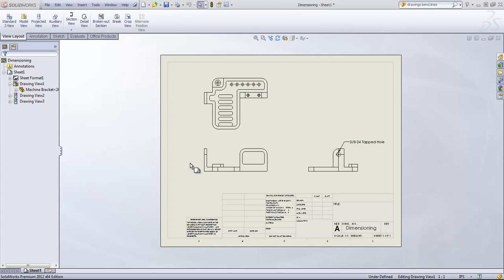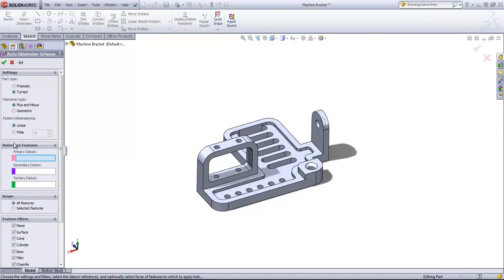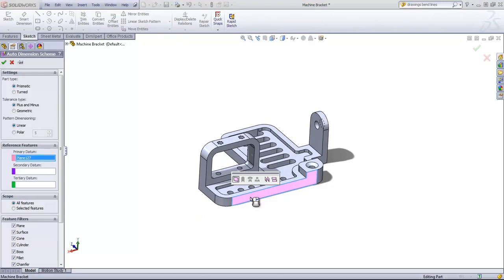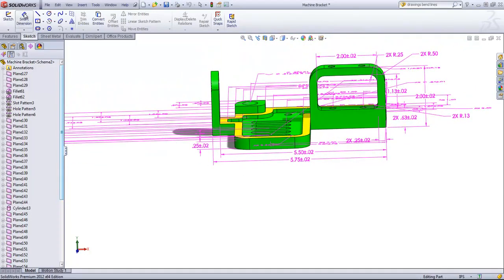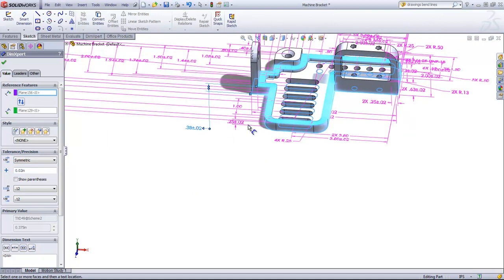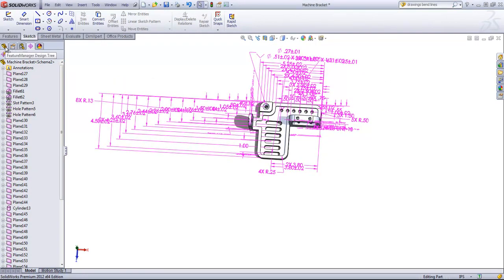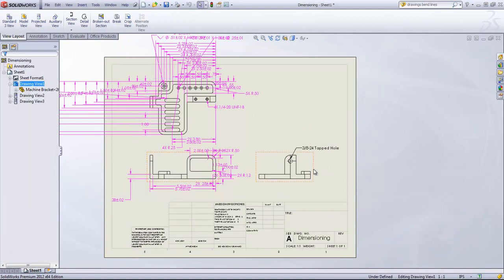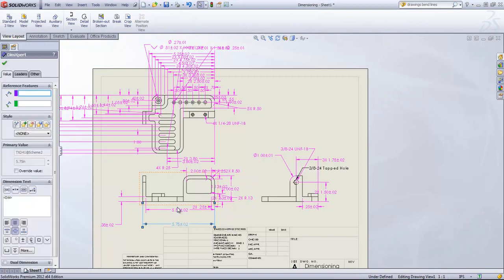03 Drawings 11 DimXpert Dimensions